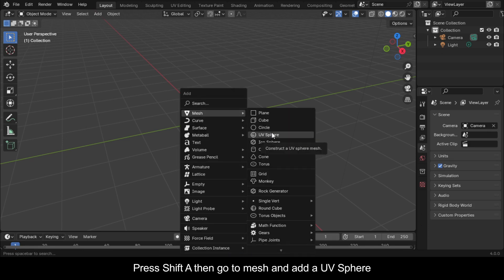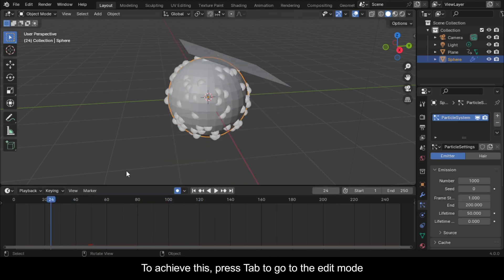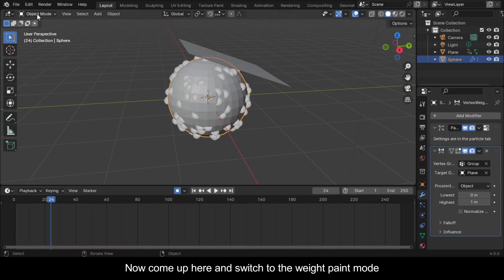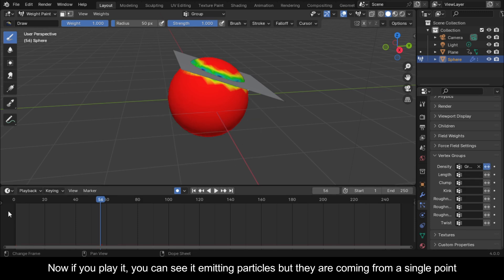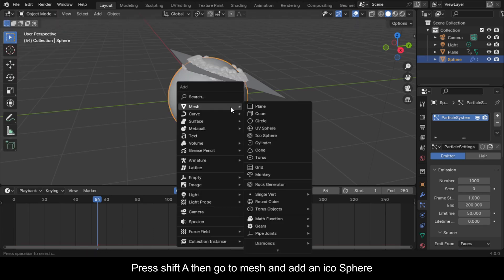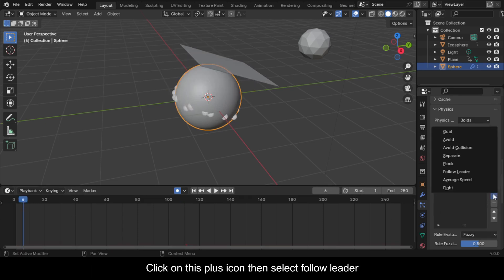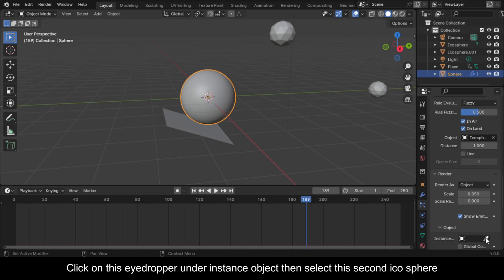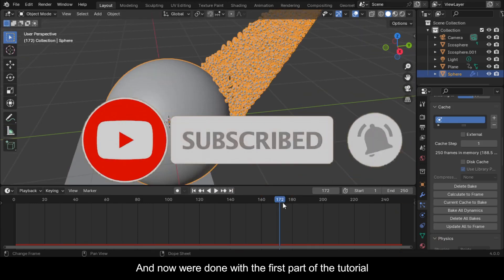Making an Object Dissolving animation in Blender | Blender tutorial (Part 1)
this video will show you how to make an object dissolving simulation animation in blender, please watch to the very end for full benefit.
In this example, we are using a simple particle system simulation in addition to a simple procedural shading setup to achieve the effect you are seeing at the beginning of the tutorial.

We've split this tutorial into two parts with this being the first one;